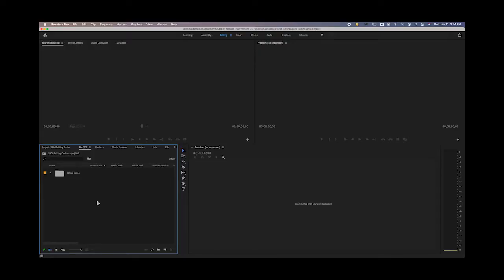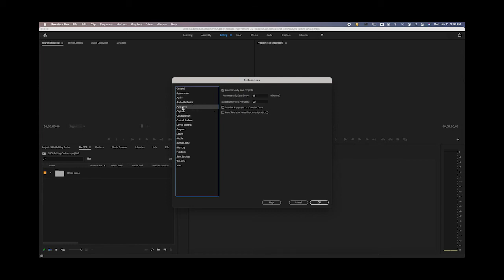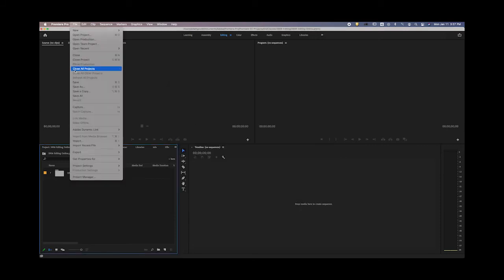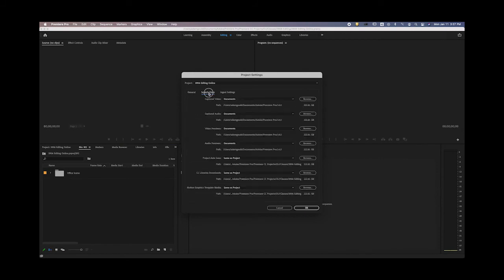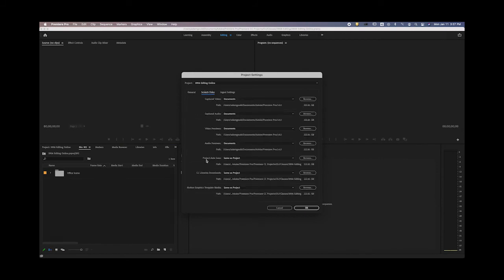Organization and Subclipping Video 1